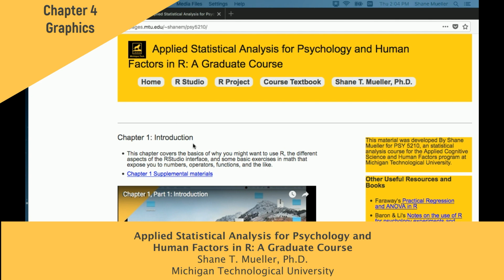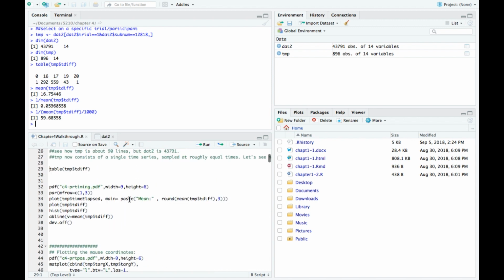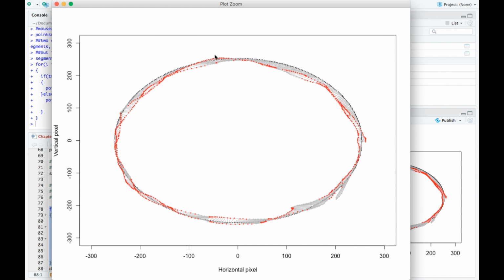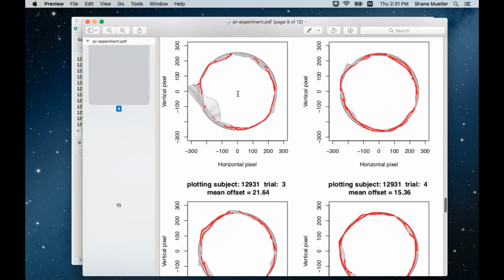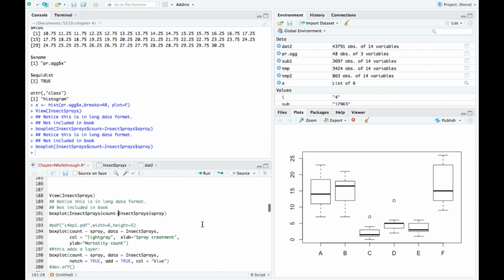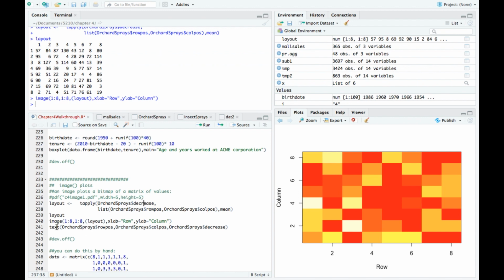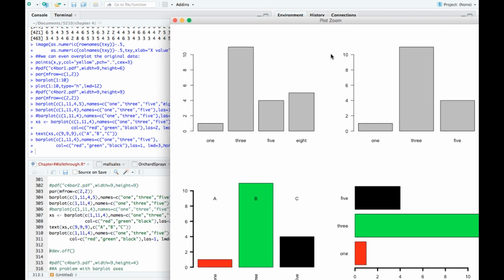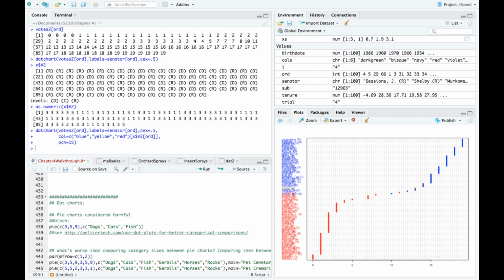Chapter 4: Graphics in R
This covers a making basic graphical figures in R. It is a part of a series of videos covering a course textbook providing a basic overview of using R and R Studio for data analysis, with a focus on graduate students in psychology, human factors, and data science. More details about the course, including the full textbook, are available

Index:

0:00 Download code for video
2:58 Cumulative example, developing a custom plotting function
28:51 Histograms
34:43 Boxplots
43:40 image() plots
52:26 The barplot()